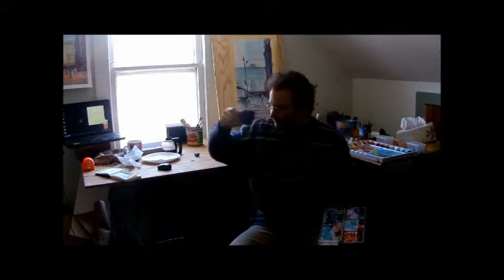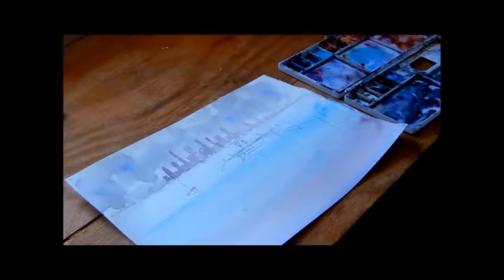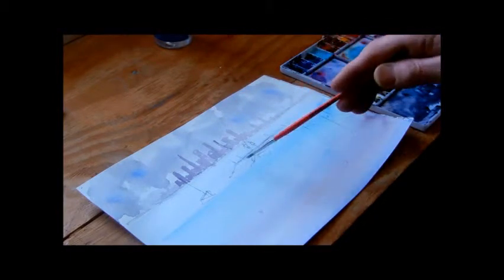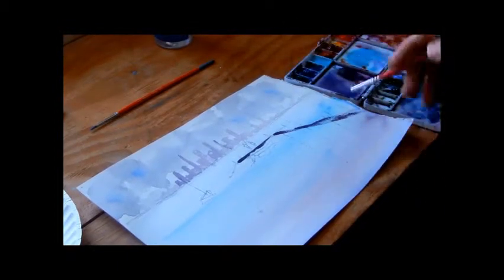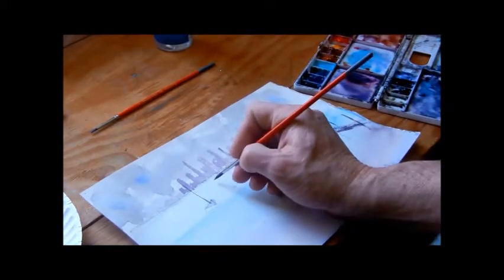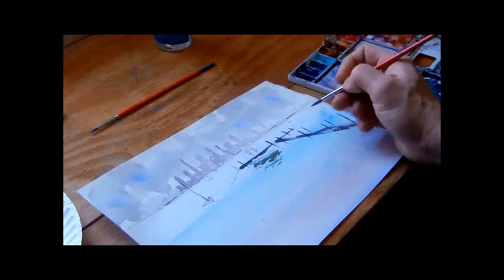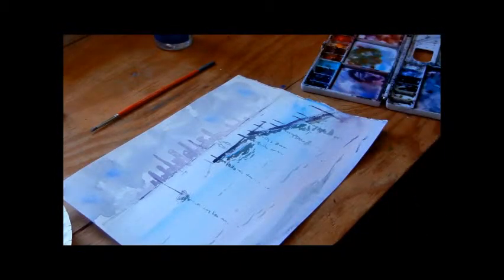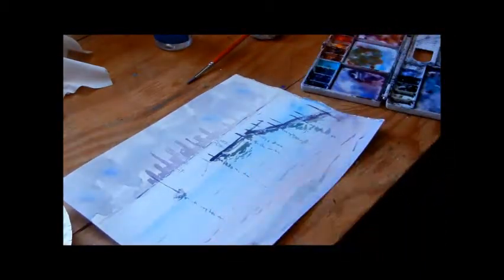Watercolor Secrets Series I Part III ~ Dry Brush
Third in a series of Watercolor secrets by Alan James